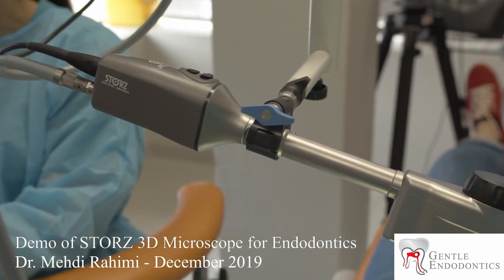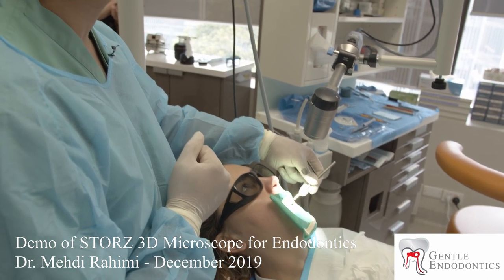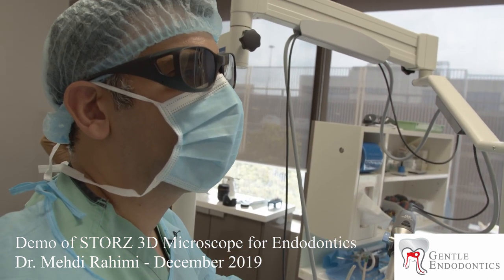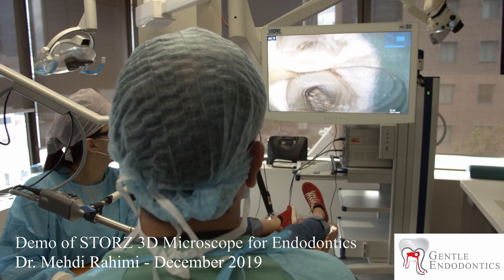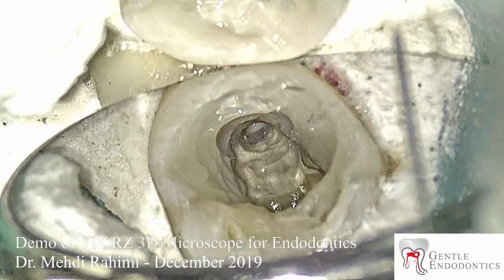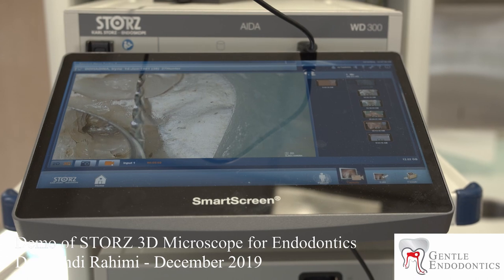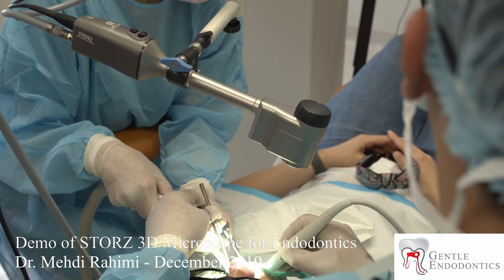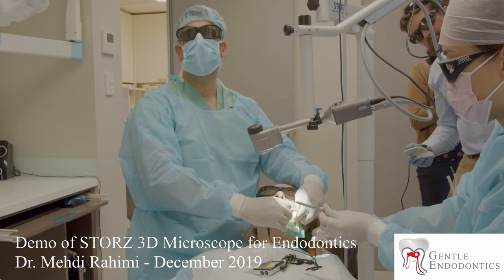Trying out the Storz 3D, I'm in love.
Adj. A. Prof Mehdi Rahimi test driving the 3D scope and the endoscope.